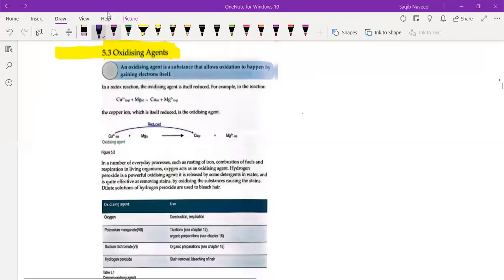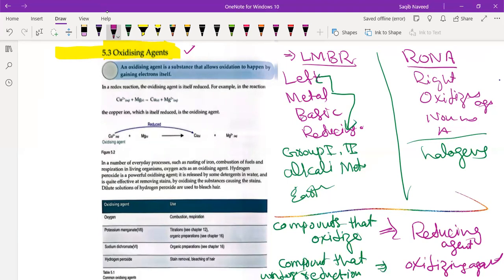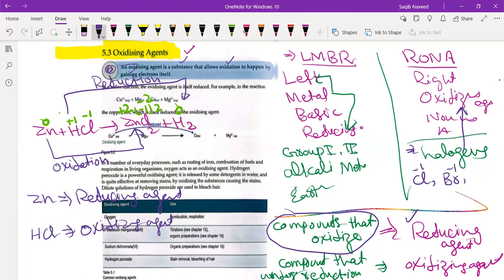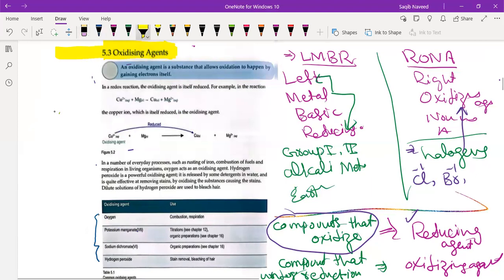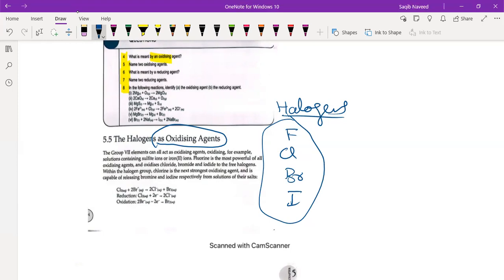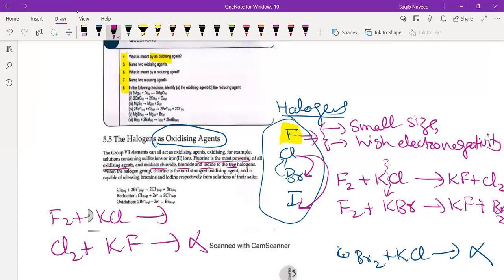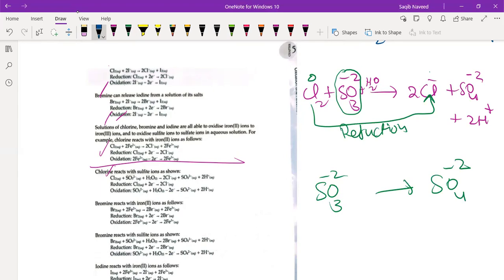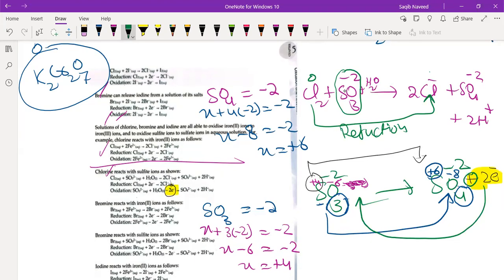Oxidizing agent and reducing agent identification and power of halogens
A detailed description of Oxidizing agent and reducing agent identification using basic concepts